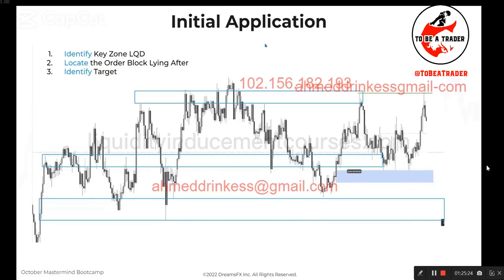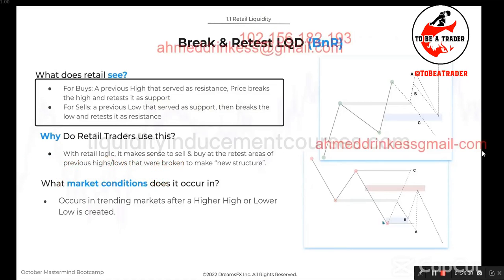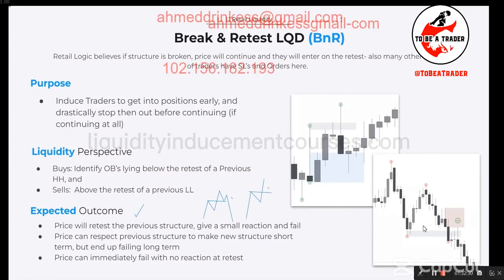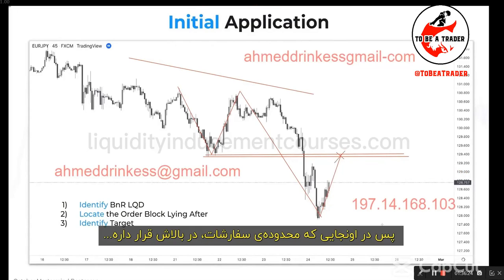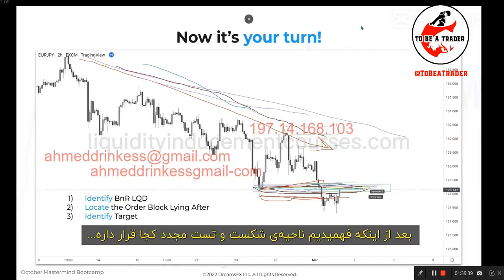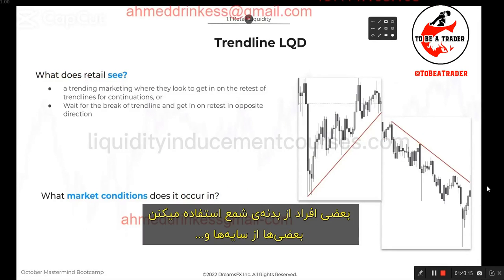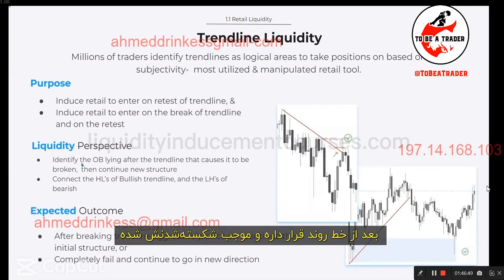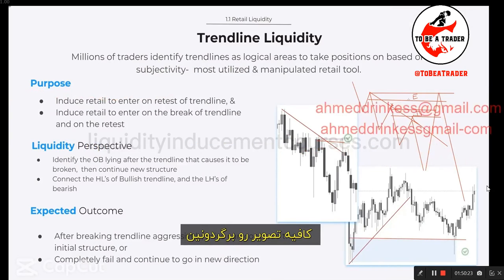Dreamsfx Part 4 PREMIUM CONTENT